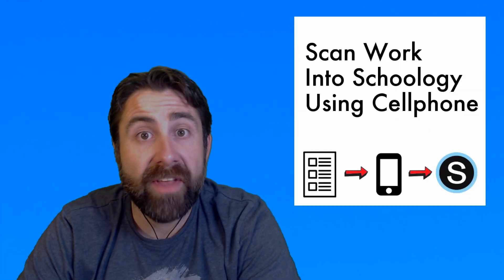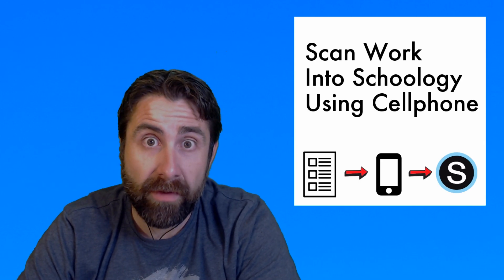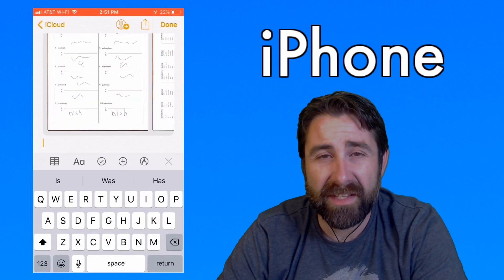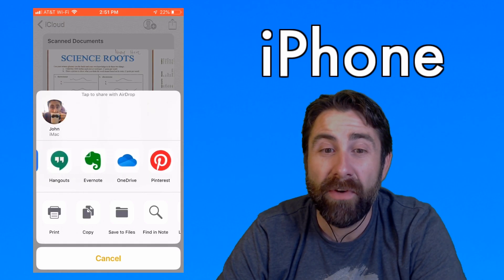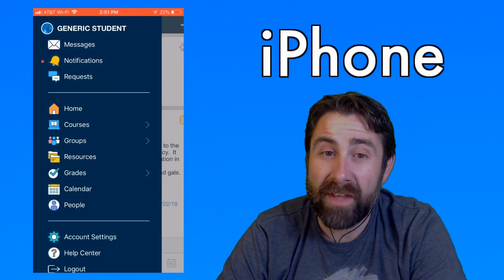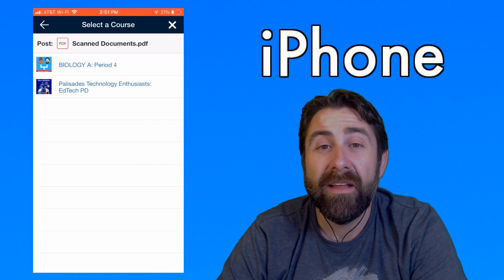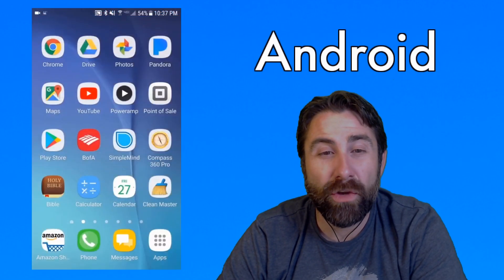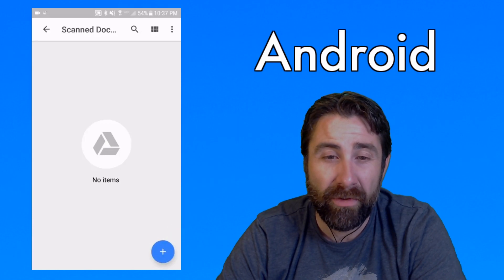Scan Work To Schoology With Cellphone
In this video I show you how to scan documents as PDFs using your smart phones and turn them into Schoology.